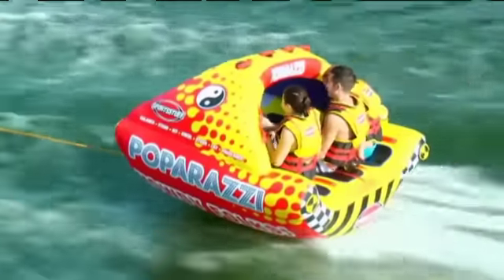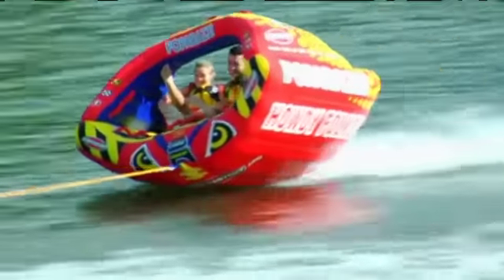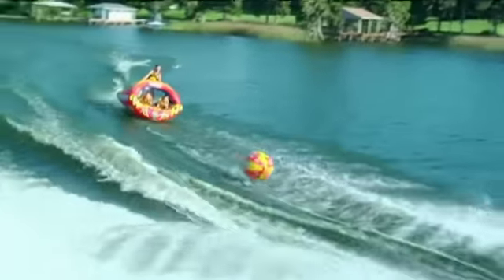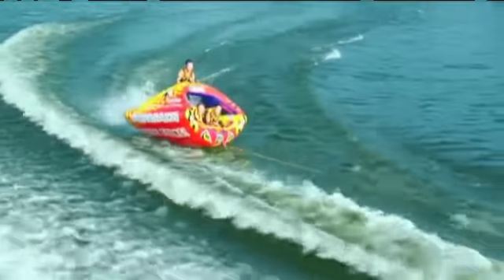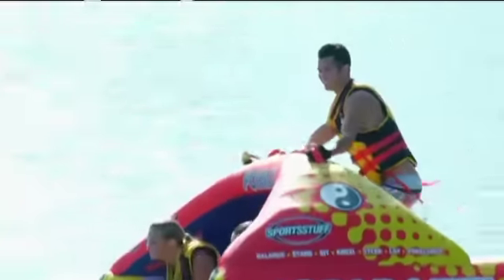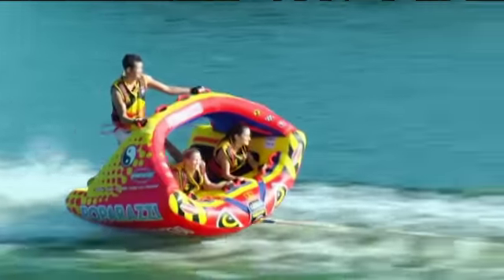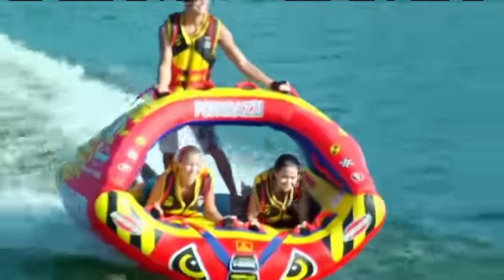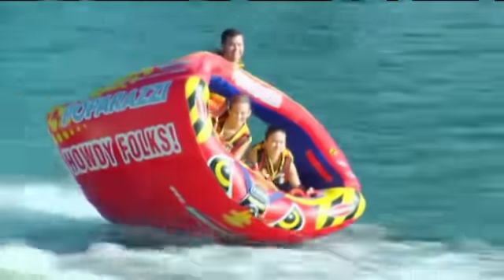Sportsstuff Poparazzi (53-1750)_12.mp4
TEETER TOTTER! Catch a wave with the new POPARAZZI for up to 3 riders! Its unique, high winged shape with rocker bottom allows you to carve into the wake and glide across the waters surface with minimal drag. With a turn of the boat, inside riders will teeter deep into the wake while the other riders will rise high above it! Multiple EVA Foam body pads allow riders to comfortably perform every riding position imaginable. The unique High Rise Tower equipped with multiple Double Webbing Foam Handles with Knuckle Guards allow standing or kneeling on the back deck. Stand, sit, kneel, steer, lay, balance and freestyle with the new POPARAZZI!